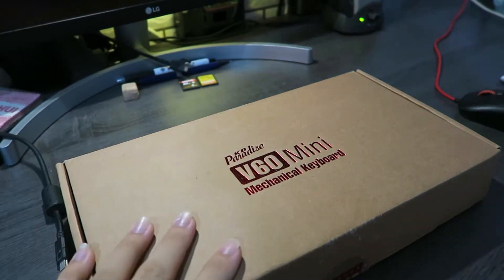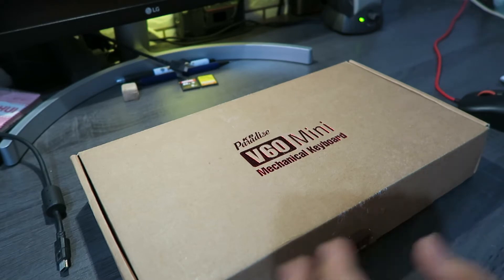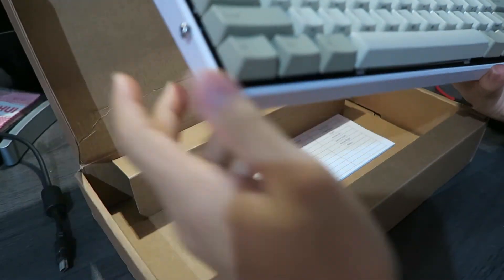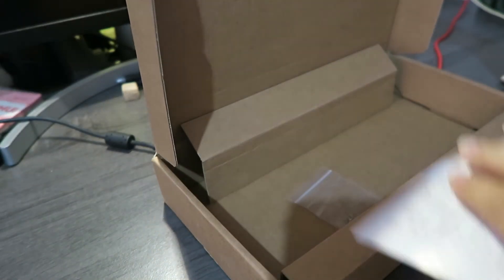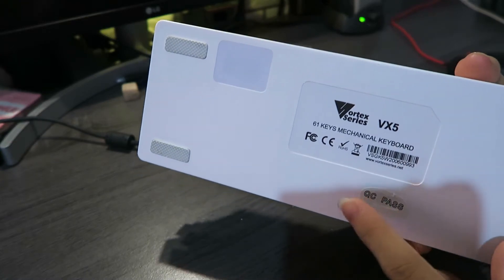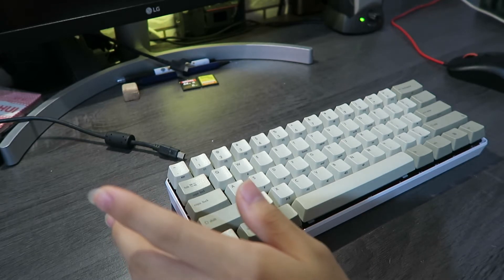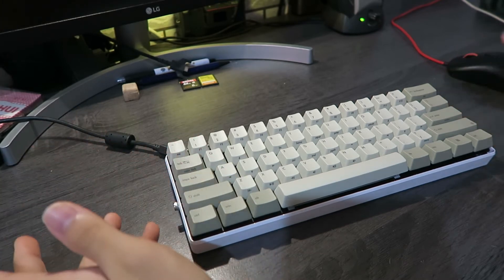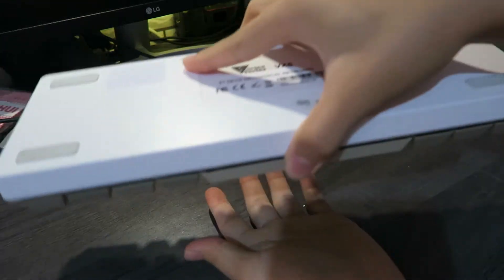KBParadise V60 Fukka Alps (Modded), And How To Mount It In Any 60% Case (My New Favourite Keyboard)